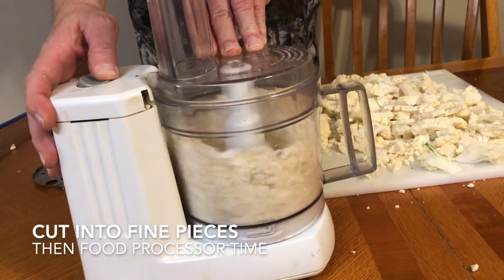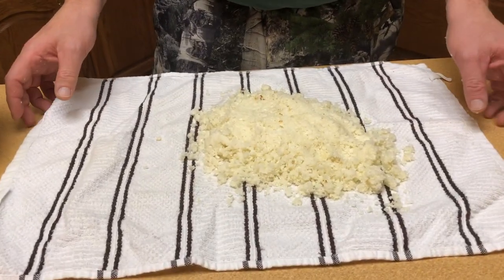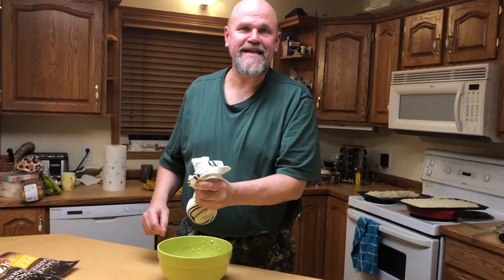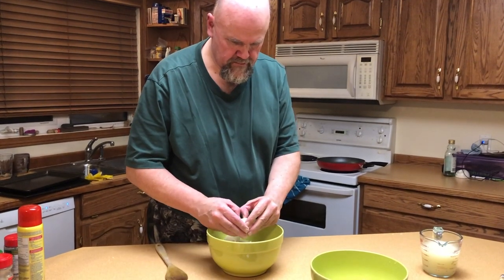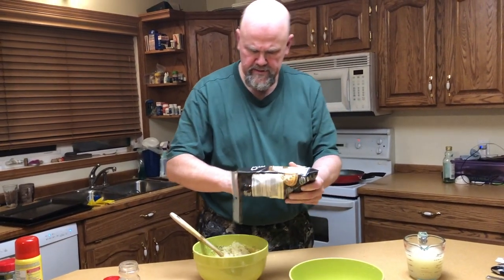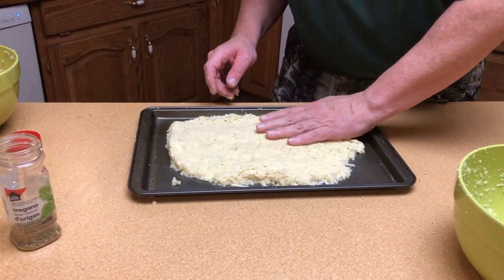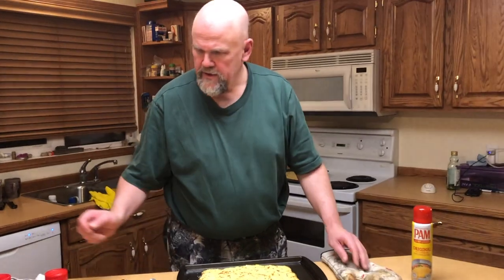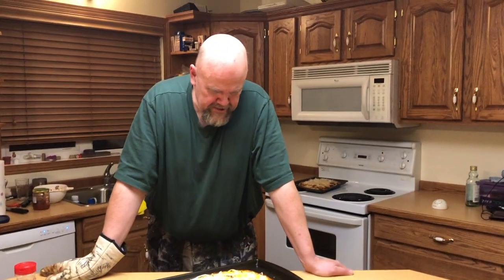The Two C's of Yukon Weight Loss for Sheep Hunting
It's what you eat and how much!  Glycemic Index and portion control is getting me ready for the 100 kilogram frame I need to take on the sheep this summer.  Over alf Way to my target and 42 more pounds to go.